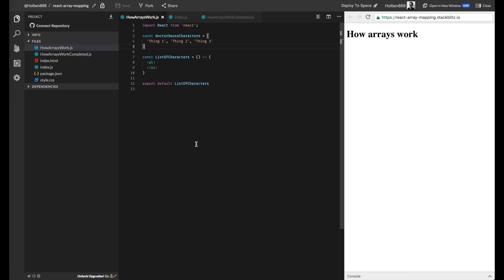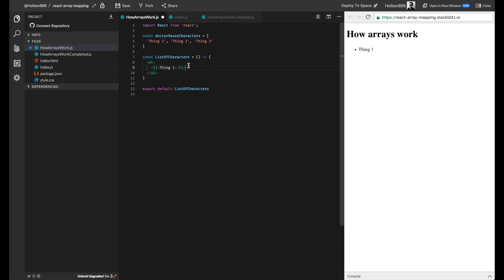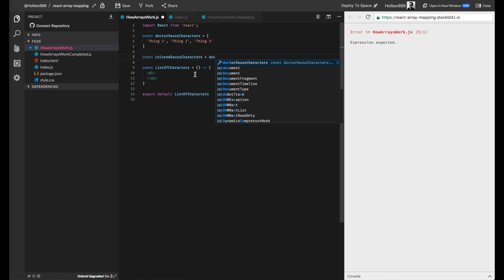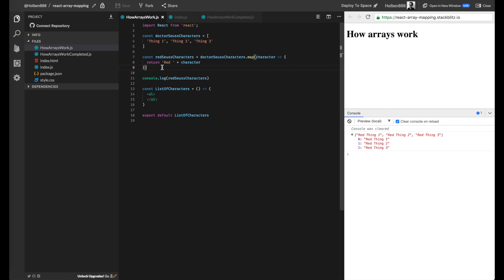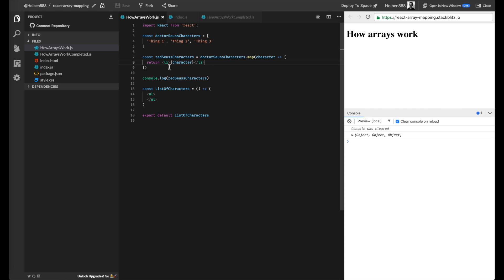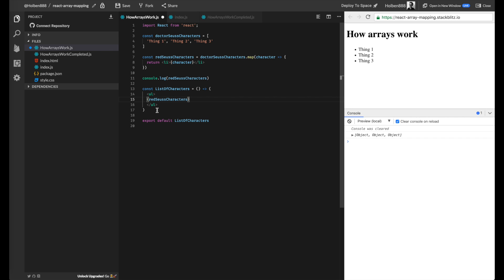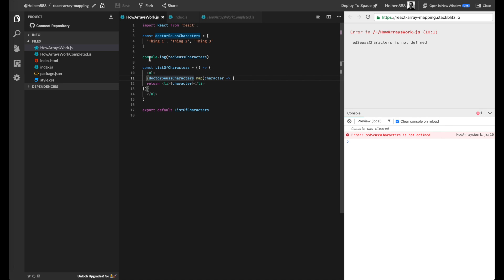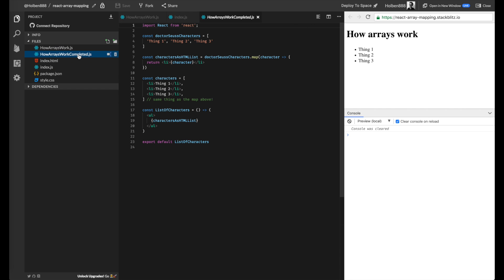ReactJS quickie - How to use array.map to render a list of elements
In this video, we'll tackle a common problem in React that's easy to overlook: how .map is used to turn a list of objects into a list of JSX elements.